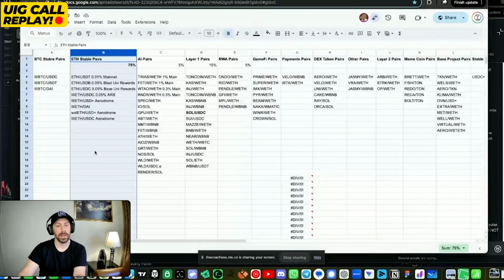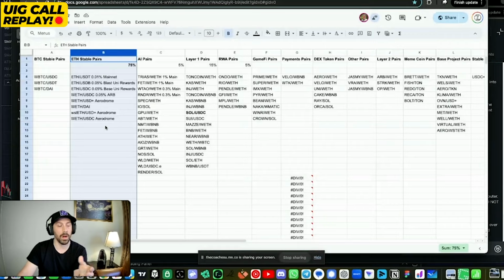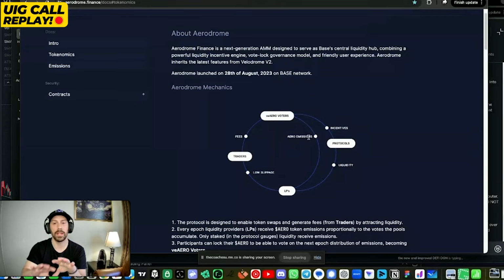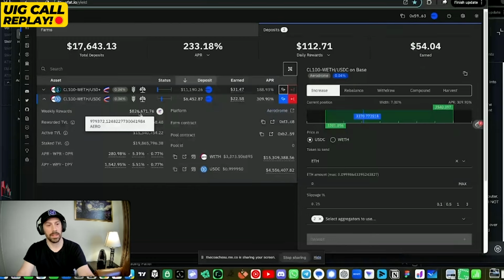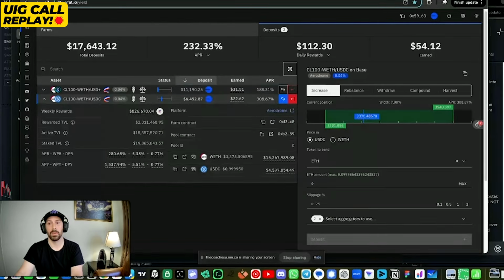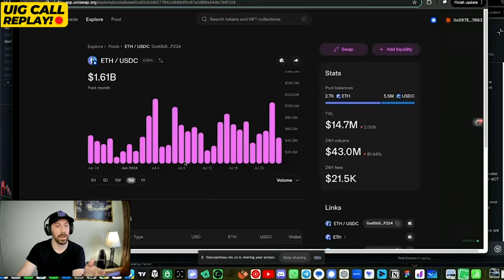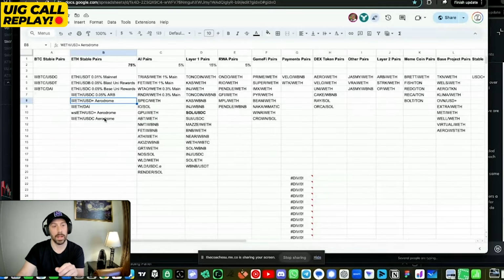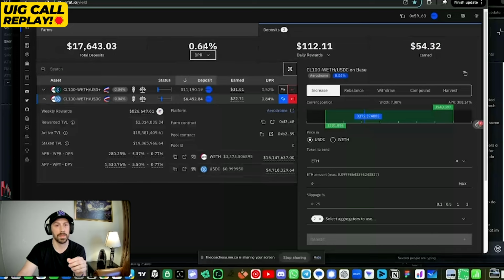VFAT Liquidity Pools explained (Aerodrome Yield Farming)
👉 Our Crypto Passive Income Investor 12 Week FAST TRACK Experience is now open for enrollment. If you have at least 25K to invest and you'd love hands-on help, personalized portfolio reviews, and a group of Crypto Expert guiding you to building your Passive Income and yield farming portfolio...

👉Join The Underdog Investor Group and let's get you into the DeFi Crypto Passive Income / Defi Yield Farming Investor Game!

00:00:00 - Getting Started with ETH Stable Coin Pairs
00:00:38 - Earning Rewards with Stable Coin Pairs
00:01:19 - Voting Mechanics on Aerodrome Platform
00:02:01 - Weekly Rewards on Aerodrome
00:02:44 - Earning AERO rewards as a liquidity provider
00:03:31 - Pool Analytics and Volume Comparison
00:04:09 - Best Pool for ETH Stable Coin Pairs
00:04:57 - The Highest Paying Stablecoin Pairs on Aerodrome
00:05:43 - Daily Earnings on Aerodrome Pools
00:06:25 - Entering a New Position on Uniswap